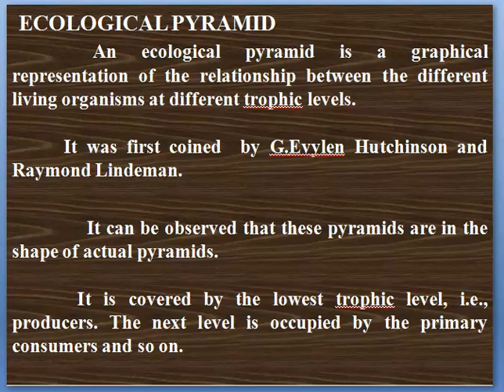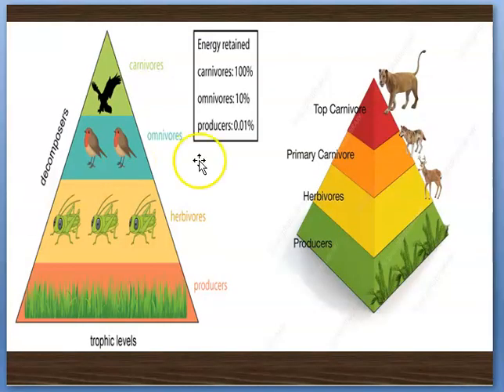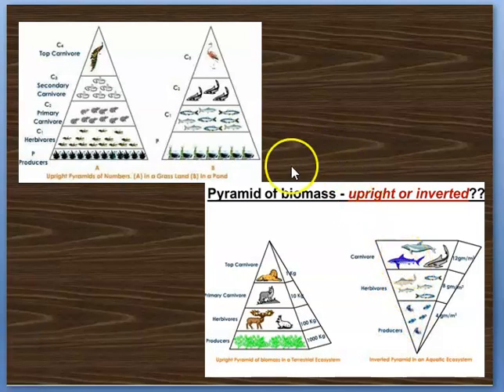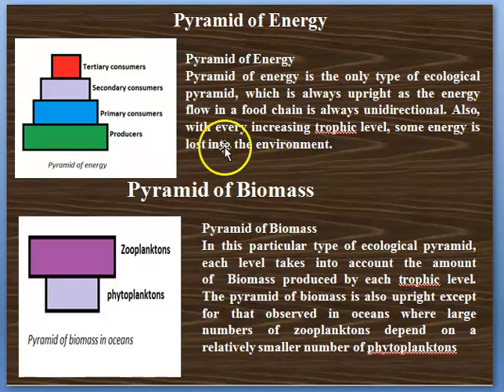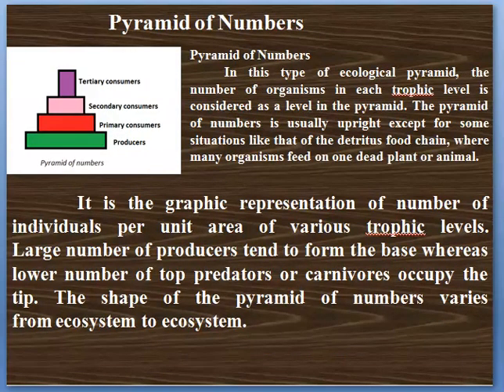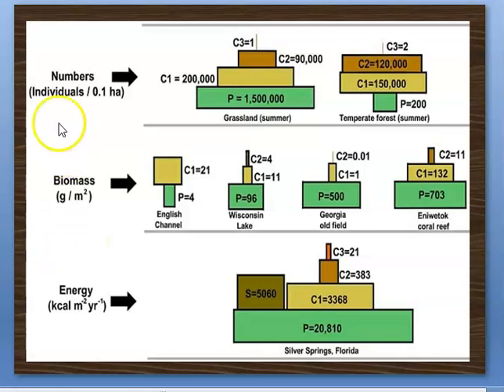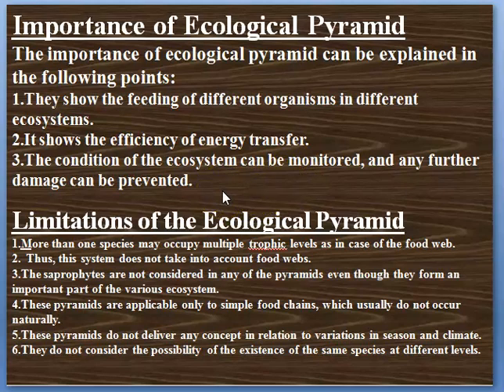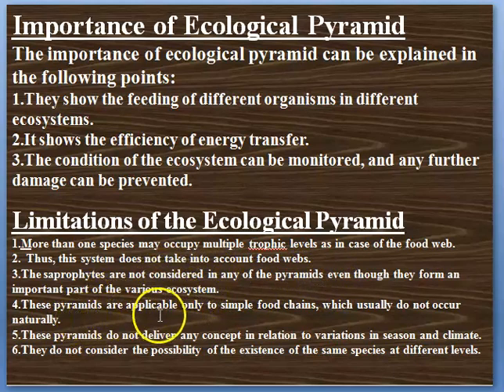Ecological pyramid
Simple definition and it's types, for Alled Botany  students